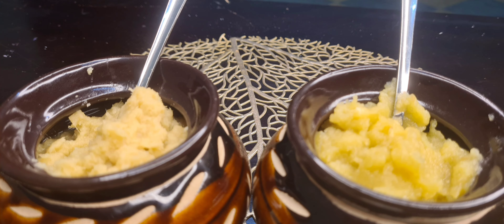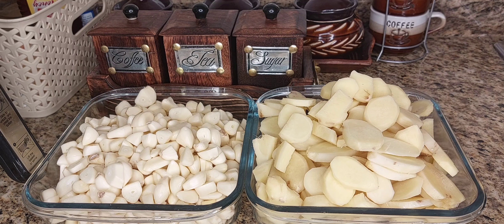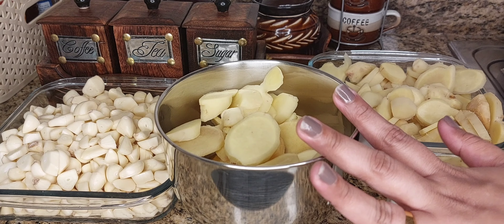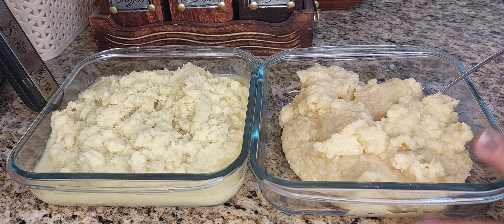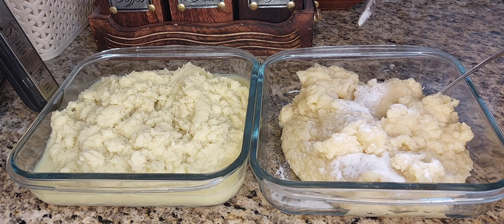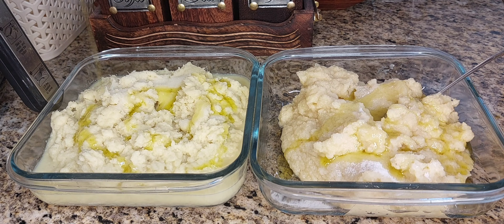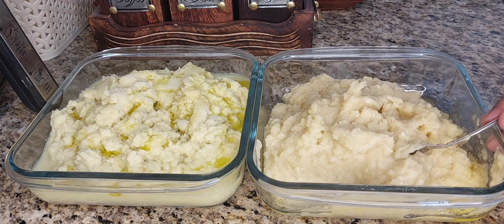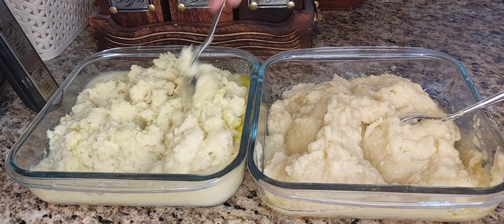ജിഞ്ചർ ഗാർളിക് പേസ്റ്റ് || Ginger Garlic Paste || Priyanka's Vlog